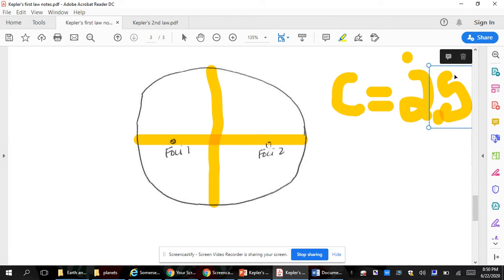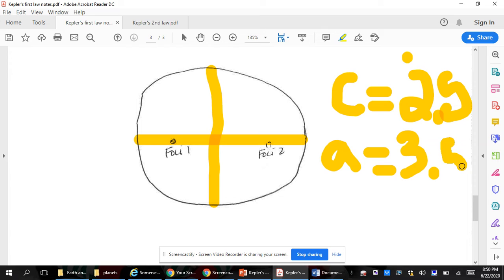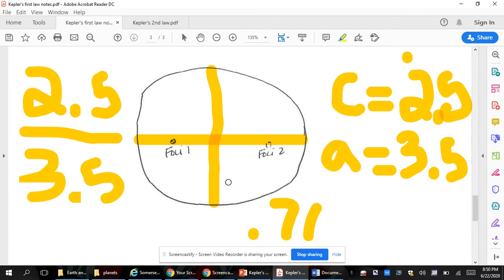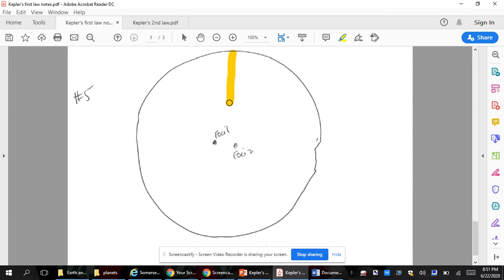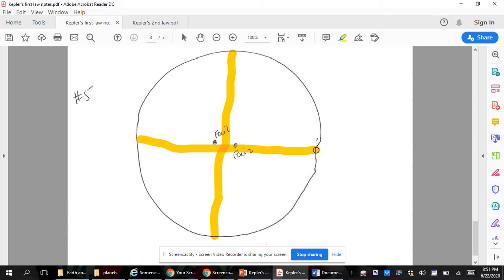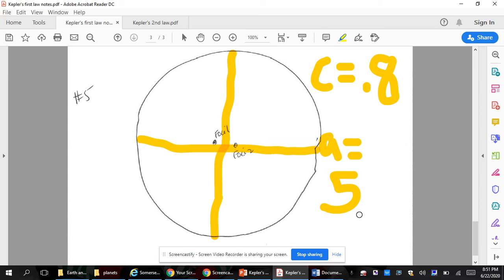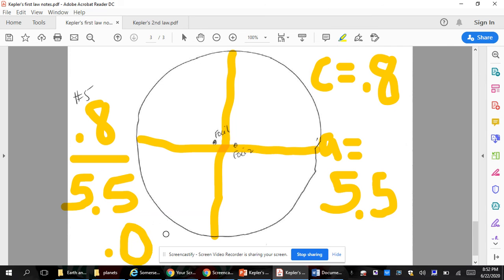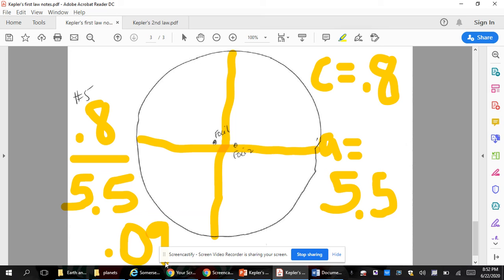Kepler's 1st Law Practice Problems #4 5